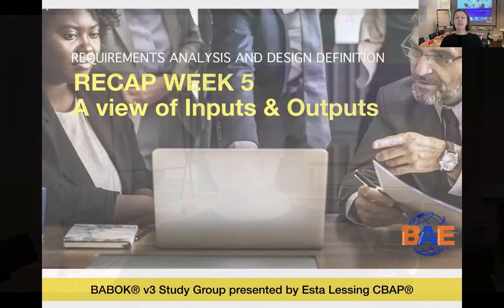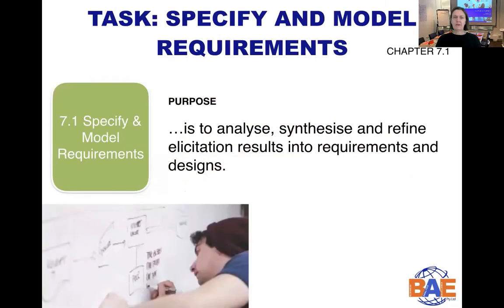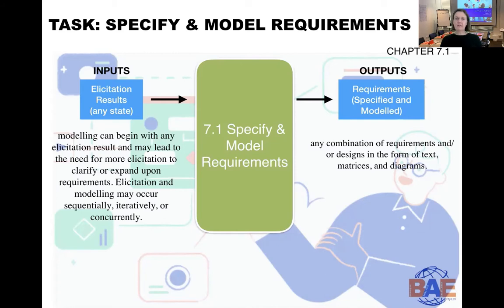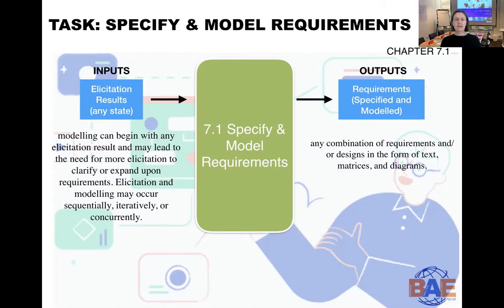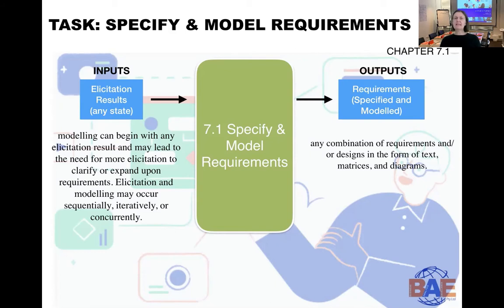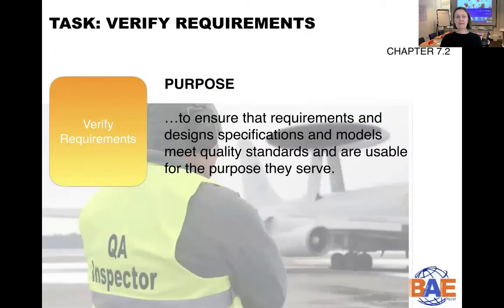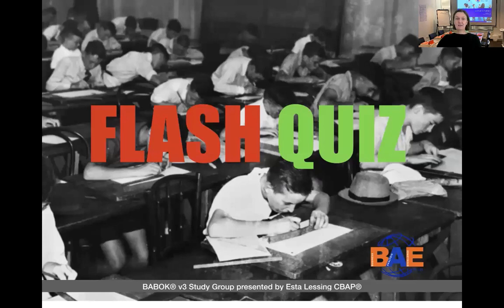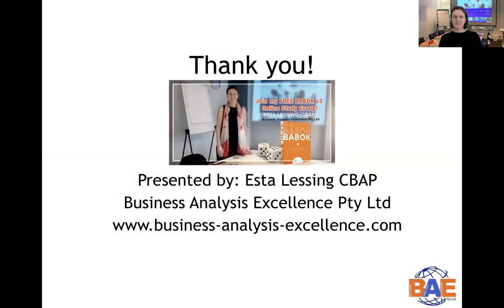How to do Requirements Analysis & Design? Business Analyst Course | BABOK Study Group | Week 5 Recap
Do you want to become a Professional Business Analyst? You are in the right place.

With this video we delve into the Inputs and Outputs of the Requirements Analysis and Design Definition knowledge area's tasks. This is a bonus lesson to week 5 of this study group lessons.

Use this video to help prepare for ECBA, CCBA and CBAP exams.

FREEBIES

IIBA® ENDORSED BUSINESS ANALYSIS COURSES

SOFTWARE SUGGESTIONS

SOCIAL